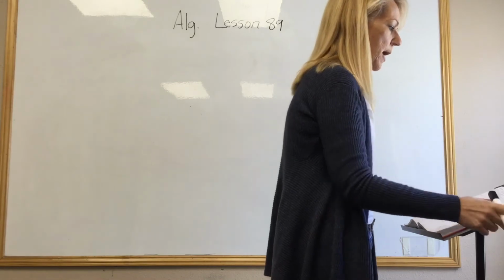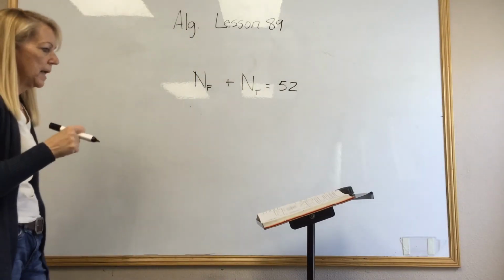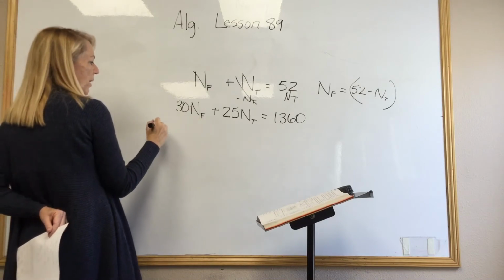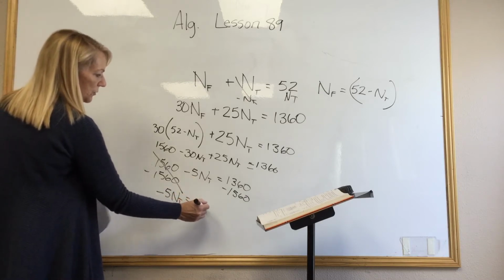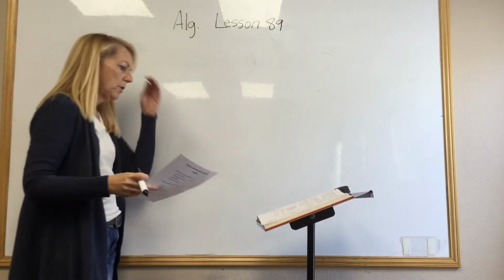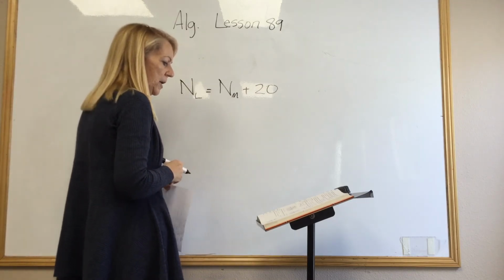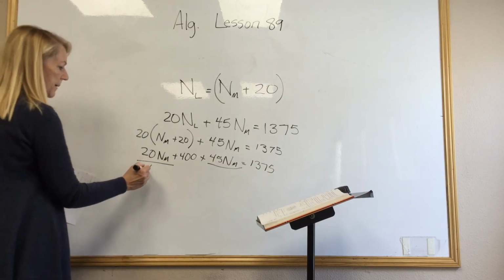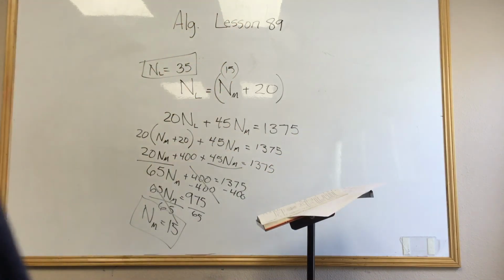Algebra lesson 89